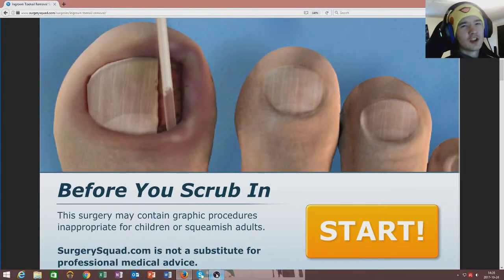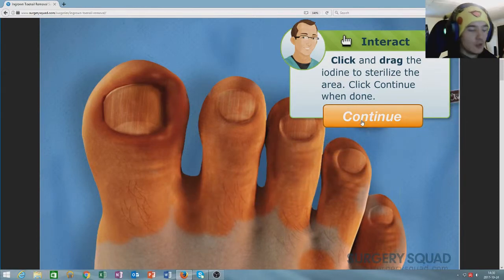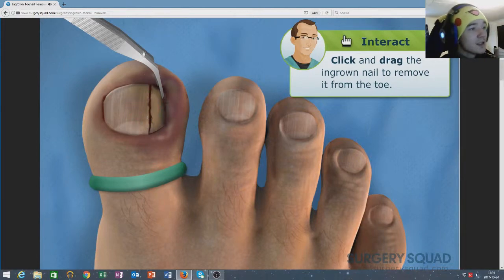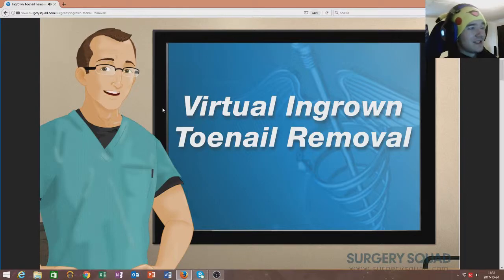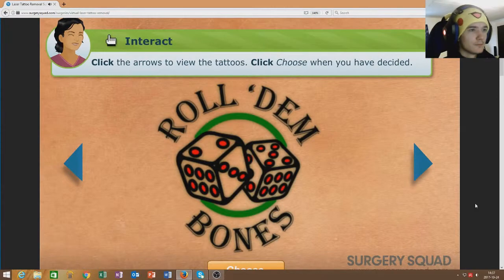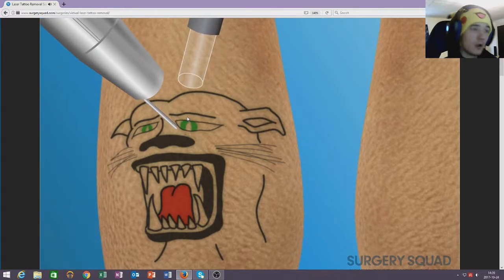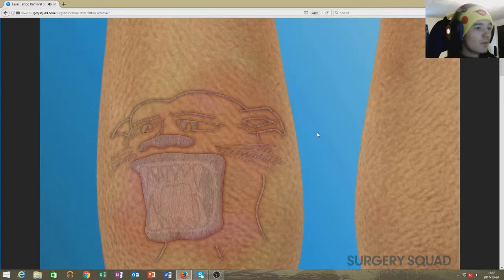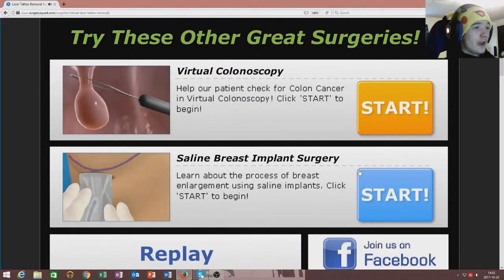IM FEELING SICK! |Surgery Squad EP.2